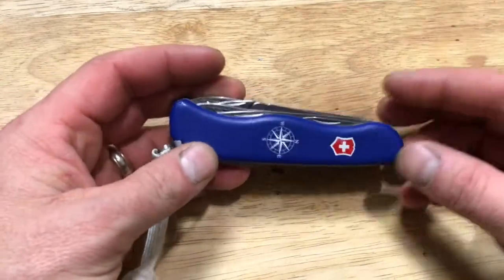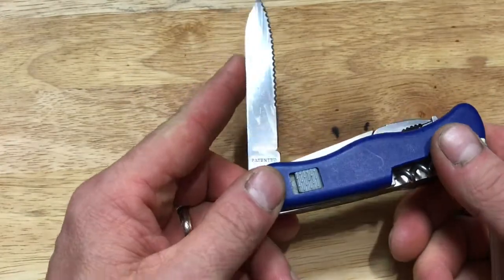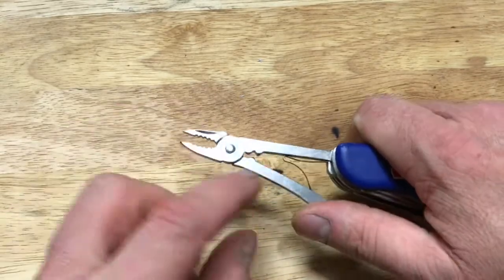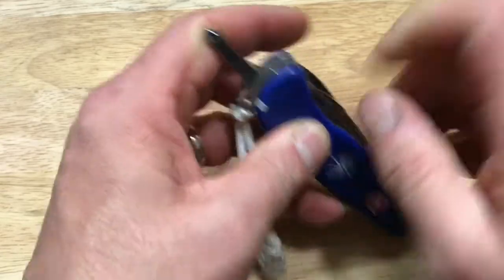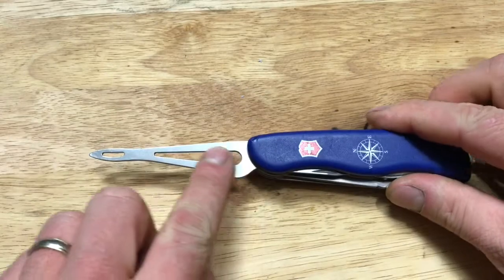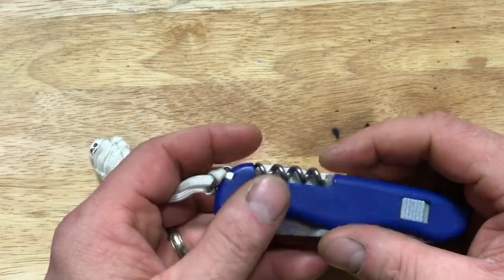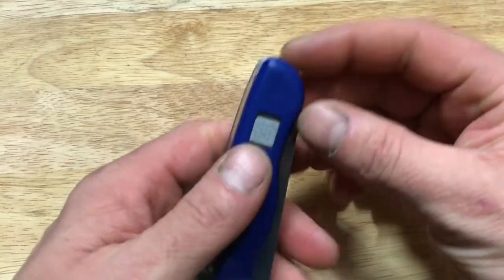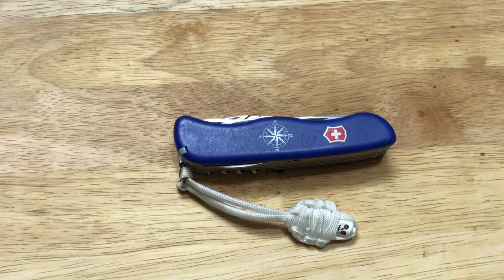Swiss Army Knife Skipper a sailors favorite knife.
The Skipper is hands down one of my favorite knives I have owned. The tools built into this knife cover a lot of sailing chores and skills. The Marlin spike is very useful at sea or on land for working with ropes and knots.